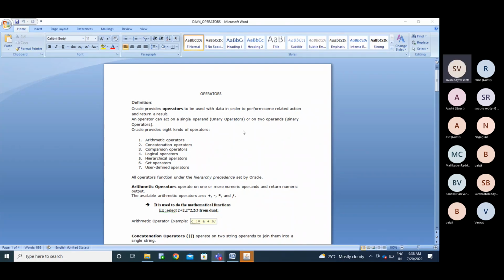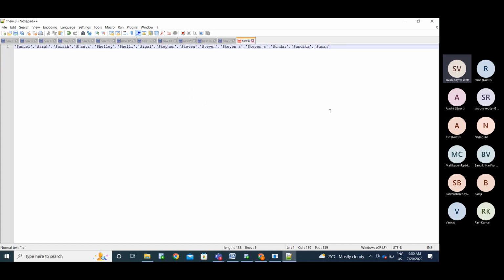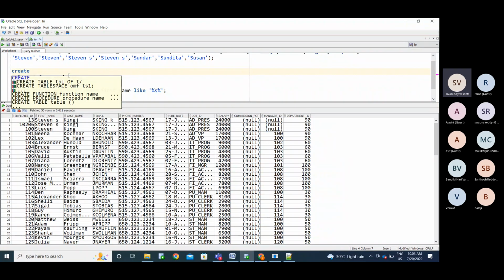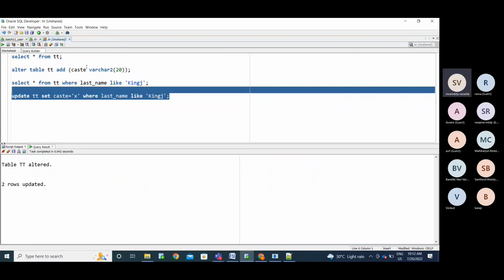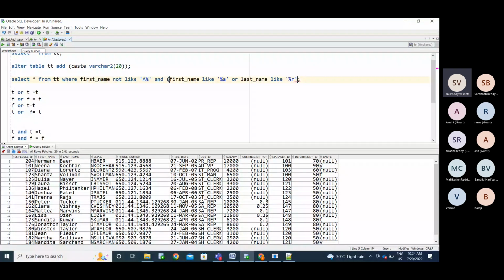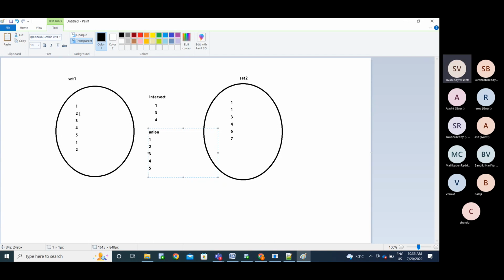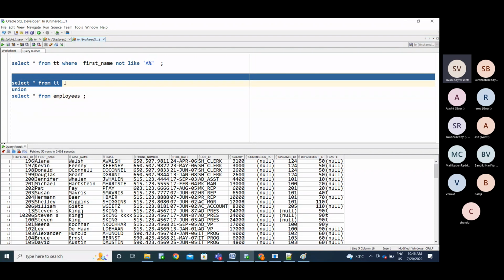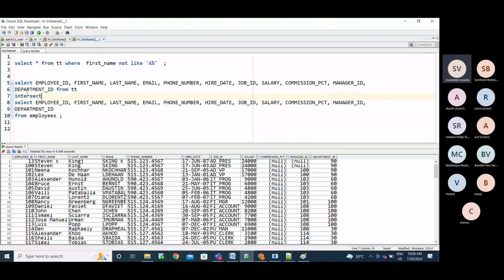Sql_Operators ll vashi technologies ll sql operations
sql operations sql oracle oraclesql vashitech plsql telugu sql
sql telugu